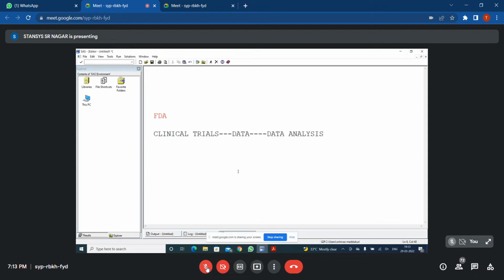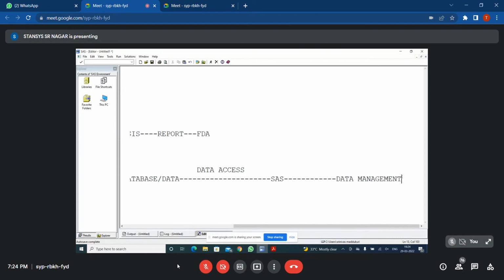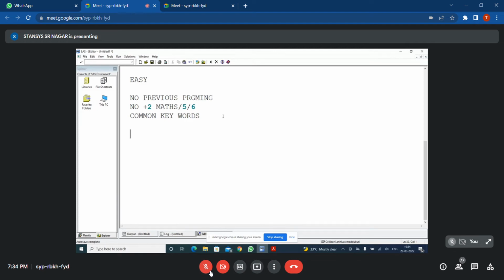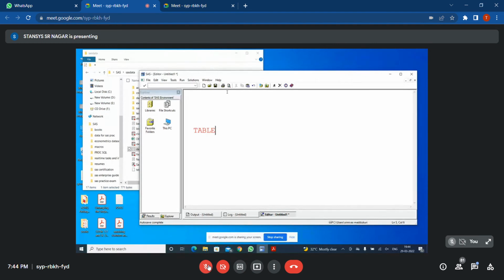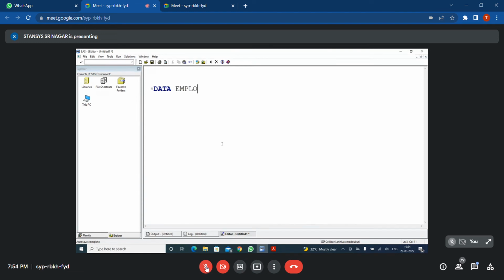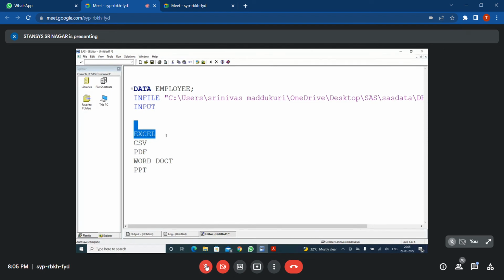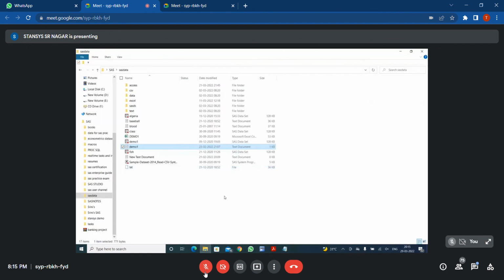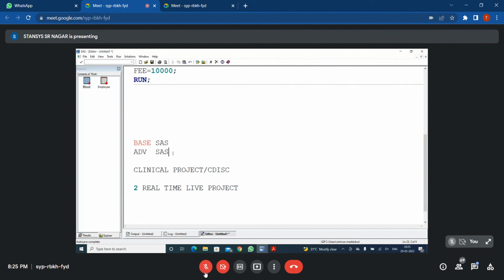Day9 2022 03 29 19 11 34